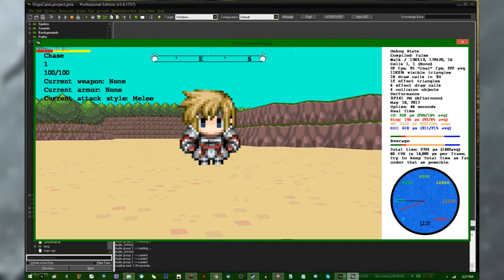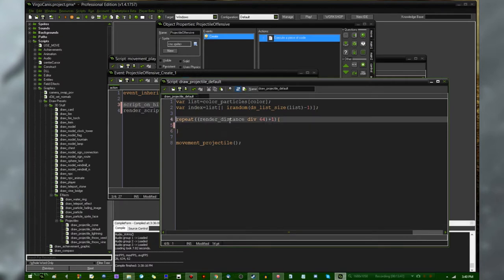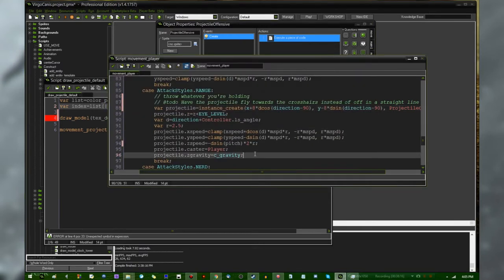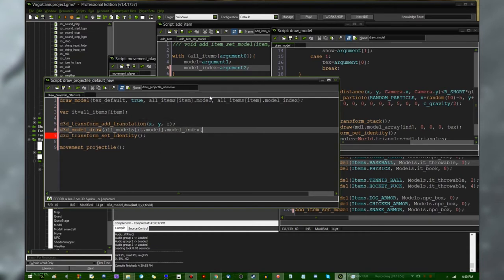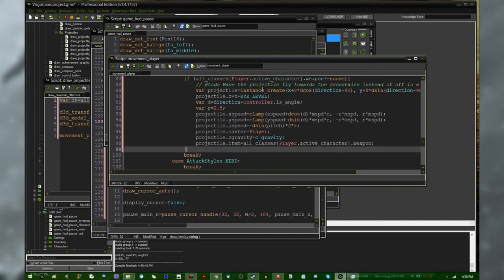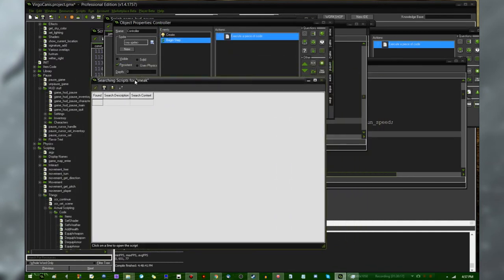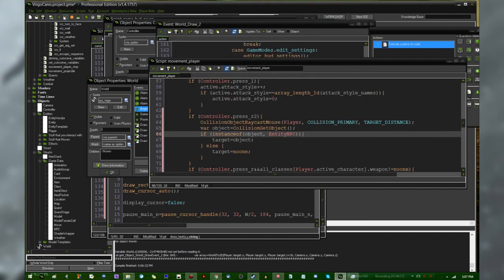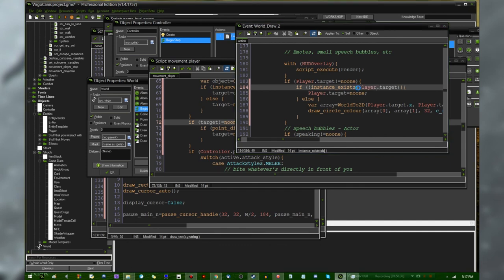Making a 3D RPG (Game Maker) - Part 8 - Throwing Weapons and Targeting Systems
Throwing mechanics have been refined a tiny bit!

I haven't worked on this in a while so I won't link the trello board, but the most recent version of the project files:
That promised social media link spam.
I do live streams sometimes!